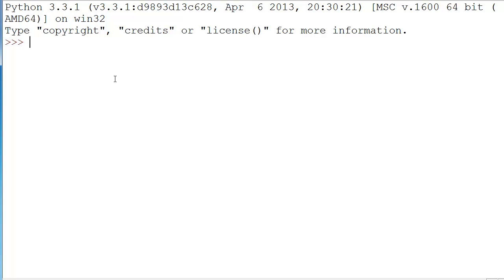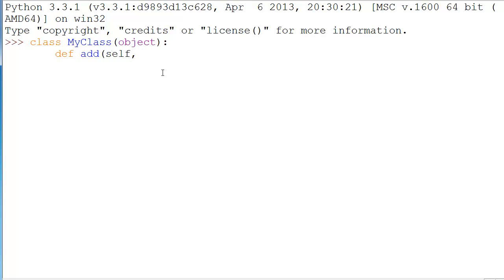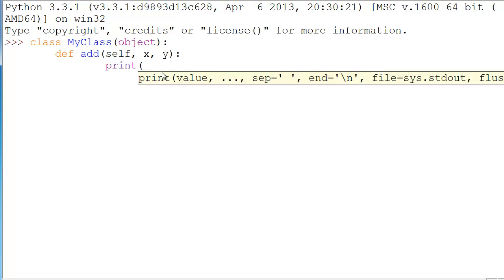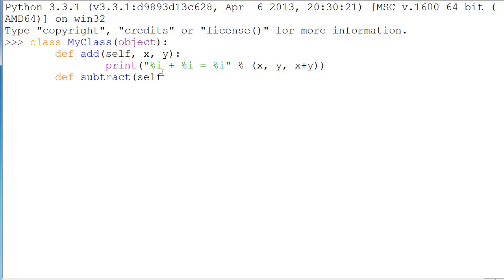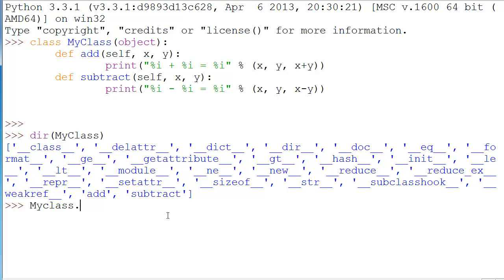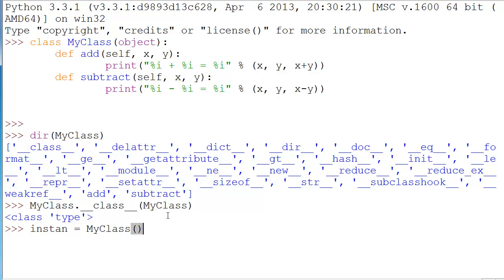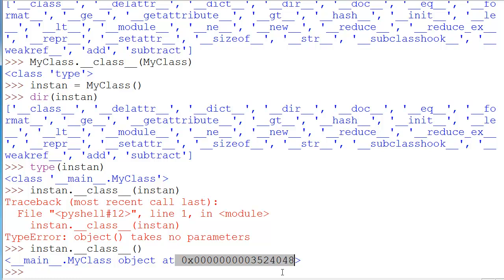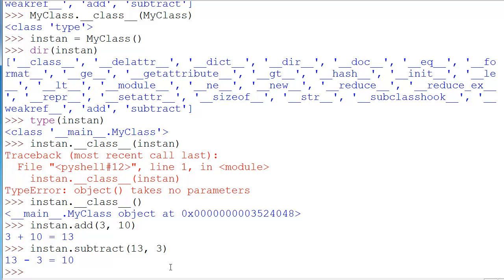Python 3 Tutorial 15: Objects and Classes 2